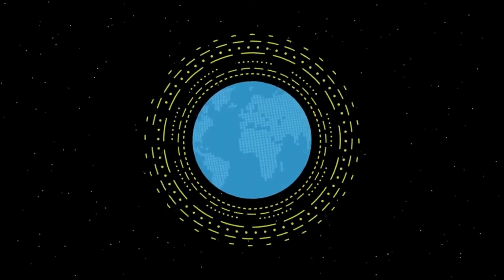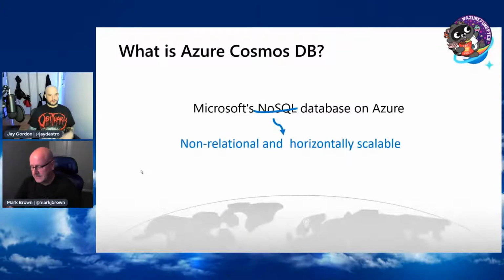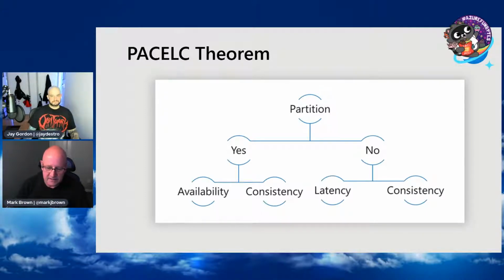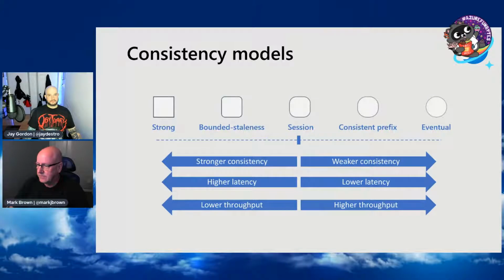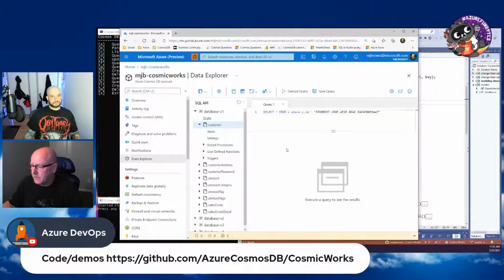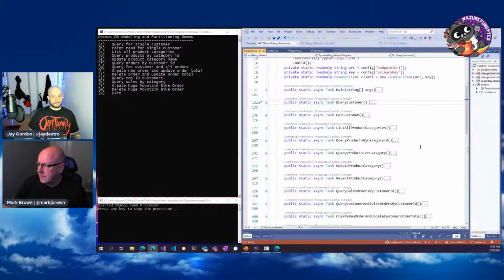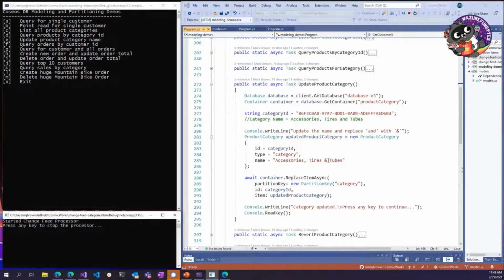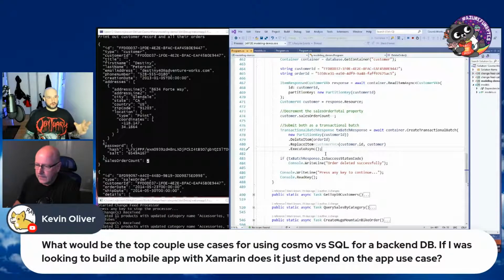AzureFunBytes Episode 32 - Intro to Azure Cosmos DB with Mark Brown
Every week on AzureFunBytes, we try to introduce you to the technology, tools, processes, and practices that make up the fundamentals of Azure. This week we'll discuss how to get your data fast, with nearly any programming language, and distributed across the globe with Cosmos DB.

Join us at 11 AM PST / 2 PM EST on Thursday, February 25, 2021!

Cosmos DB is Azure's fully managed, multi-model NoSQL database for your apps. data science, and nearly whatever purpose you may need for querying unstructured data sets. You can work at PLANET scale by replicating your data across multiple regions with single-digit millisecond response times. You'll be able to work with key-value, column family, document, and graph data all from Cosmos DB. Access using popular APIs such as SQL, LEAF for MongoDB, Gremlin, Cassandra, and Table. Make use of SDKs for your favorite programming language.

This week I am joined by Mark Brown, Principal Product Manager for the Cosmos DB team. He'll provide me with some great insight into how, when, where, and why to use Cosmos DB. We take questions, listen to comments, and hopefully get you all the new information you can use on Cosmos DB including their upcoming Cosmos DB Conf April 20-21st, 2021.

Live stream is available on Twitch at 2 pm EST Thursday. You can also find the recordings here as well: